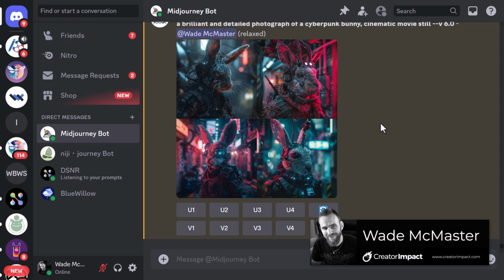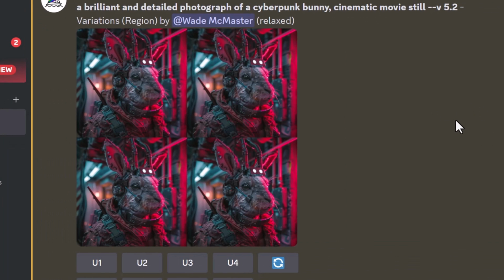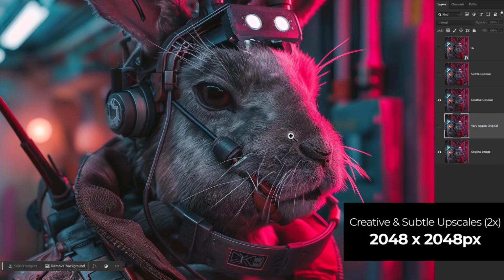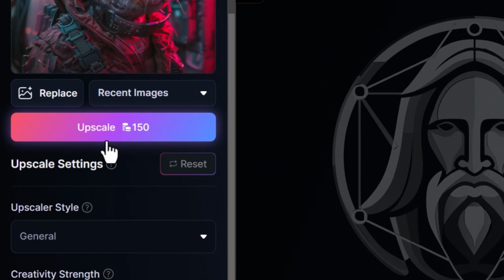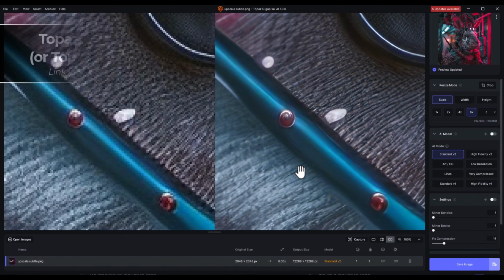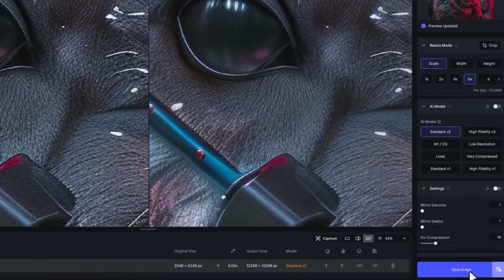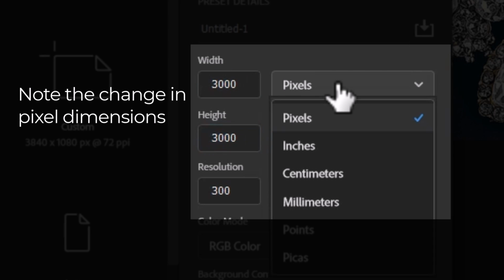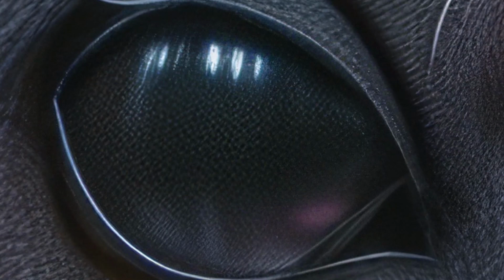How to UPSCALE 4x in Midjourney v6 (Quick hack & Tools)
Learn how to upscale 4x in Midjourney v6 images with this hack & some other options that will produce MASSIVE images.

Tools mentioned in the video are below, along with tutorials.

⚒ // TOOLS // ⚒

Over 1000 Midjourney styles you can try!

// TIMESTAMPS

0:00 - HACK: How to UPSCALE 4x in Midjourney v6
2:05 - Comparing Upscales
3:53 - Upscale with Universal Upscaler
5:31 - Upscale with Gigapixel
6:28 - Final Upscale comparisons & Printing info